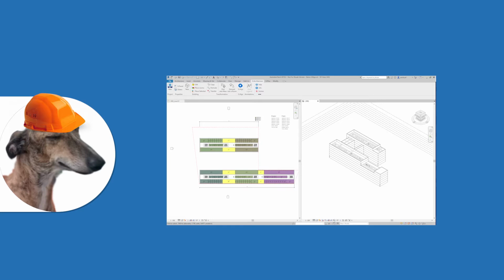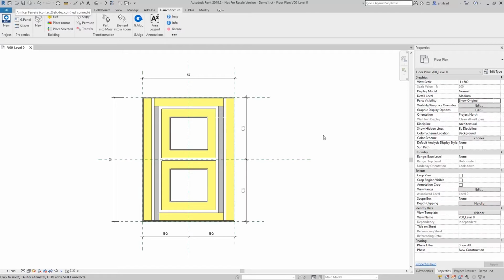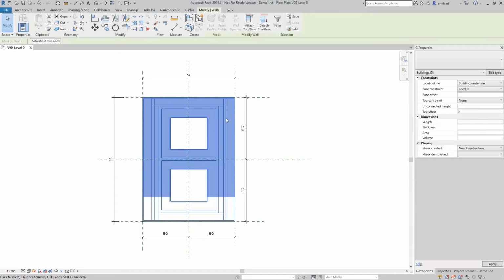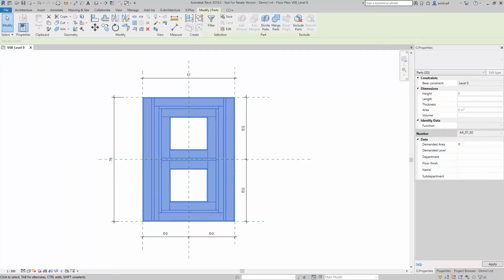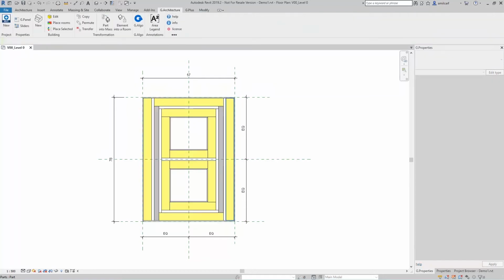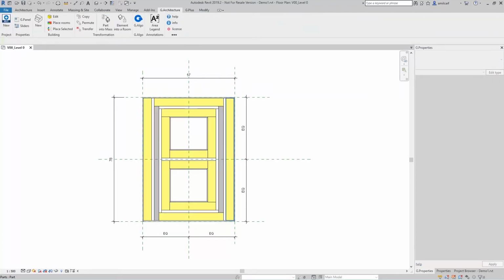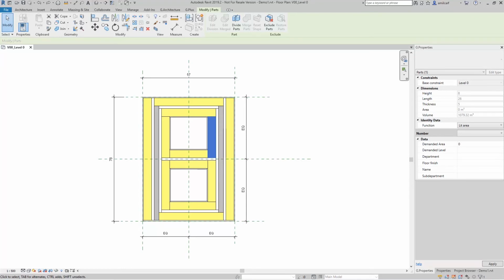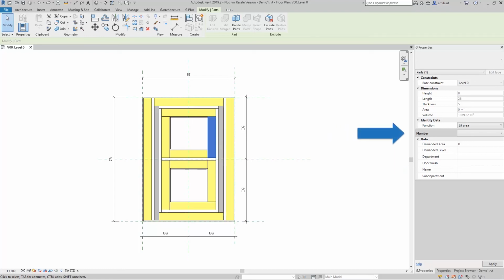6 - How to create functional diagrams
Learn how to use G.Algo in no time and become super efficient on Revit thanks to generative design!